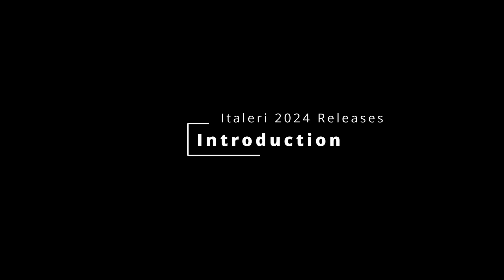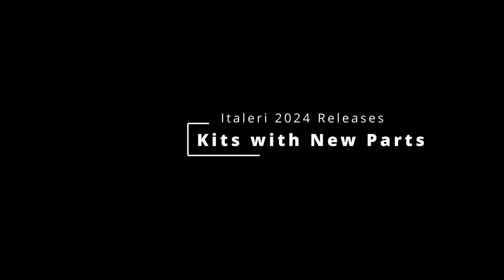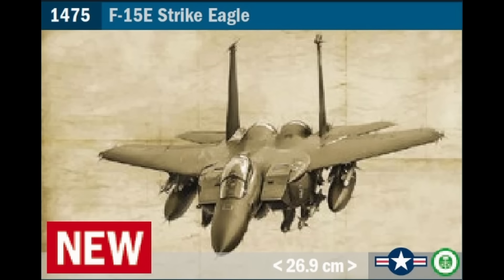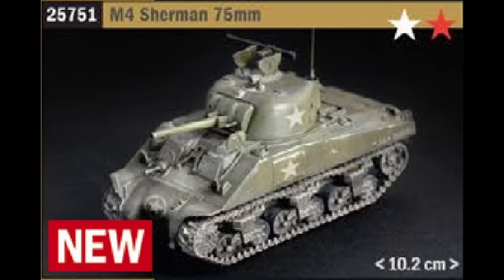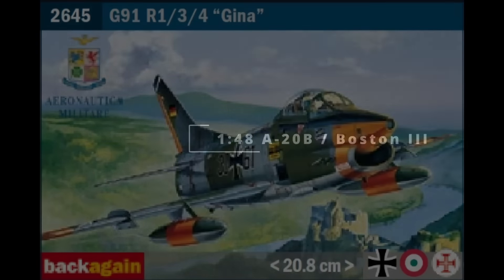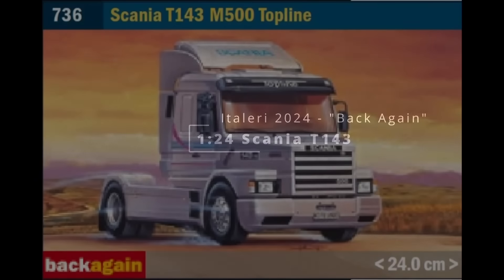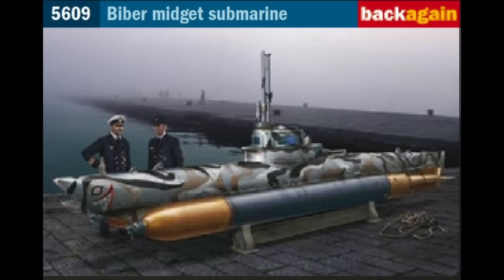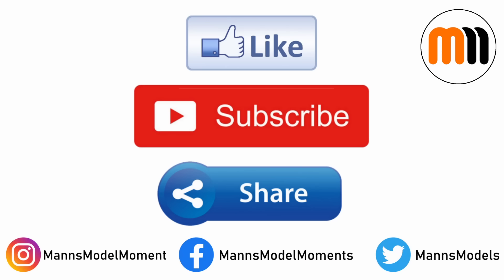Italeri 2024 New Catalogue Releases Explored - Fixed Audio!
Following Italeri's 2024 catalogue release at the weekend I thought I'd give a breakdown of all the announcements with my usual breakdown and thoughts.

Video Chapters

0:00 Introduction
1:15 New Tools
4:01 Kits with New Parts
15:14 Reissues
20:50 Ex-Catalogue 2023
22:37 Conclusions

Licensee:
u_ex8sb99phs

Audio File Title:
Sexy Urban Beat

Audio File ID:
120564

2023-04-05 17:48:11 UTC